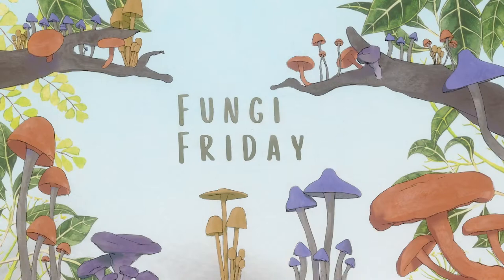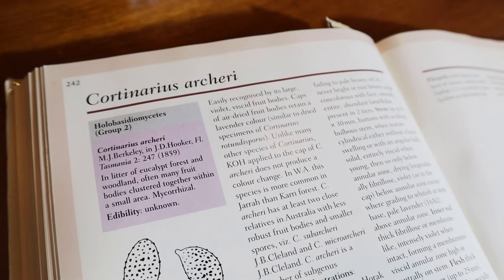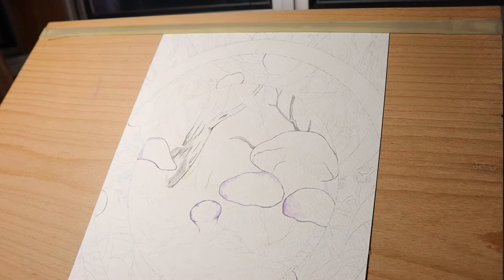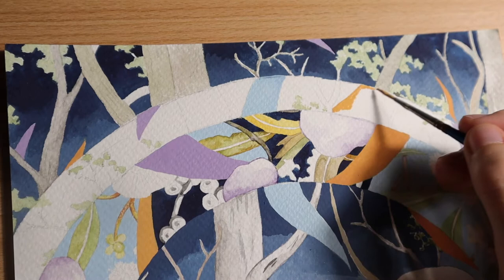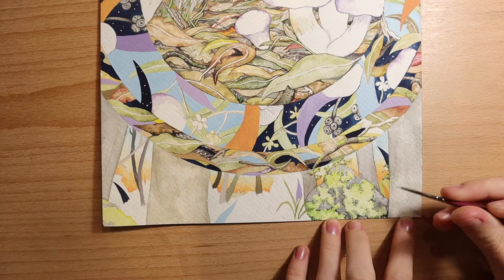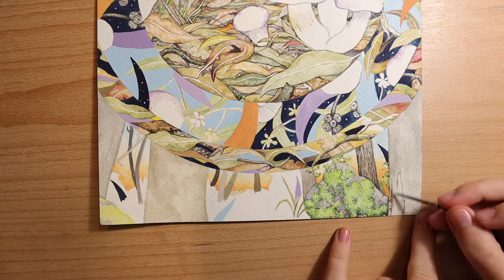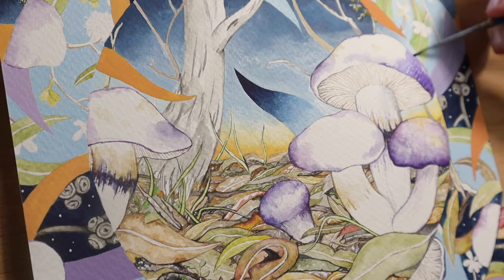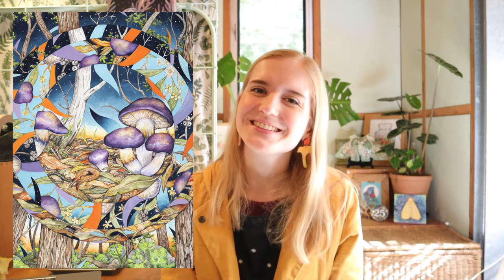FUNGI FRIDAY 2: watercolour speed painting 🍄 purple mushrooms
✿ Fungi Friday: Episode 2, Cortinarius archeri with Brown Stringybark ✿

In this series we’ll be taking a look at the wonderful world of fungi by painting them. Join me each Friday to learn some fungi facts, and see the process of creating these watercolours.

In this episode we take a look at Cortinarius archeri and a speed paint on this artwork. We also touch briefly on what mycorrhizal fungi are.

✿ References ✿
☆ Corinarius archeri:

☆ Books:
• ’Fungi of Southern Australia’ Neale L. Bougher, Katrina Syme
• ‘A Field Guide to the Fungi of Australia’ A. M. Young

✿ Opening Animation ✿
by Lachlan Toft